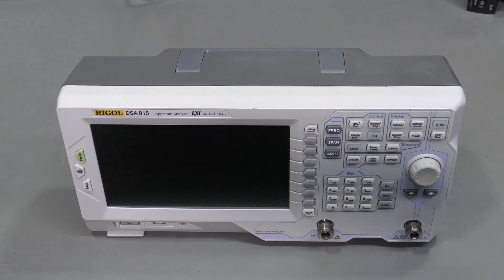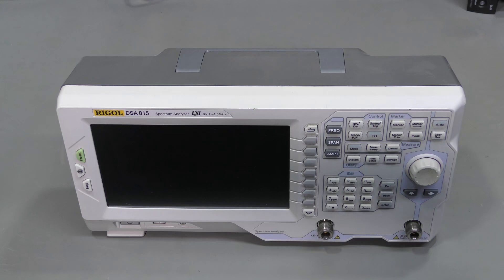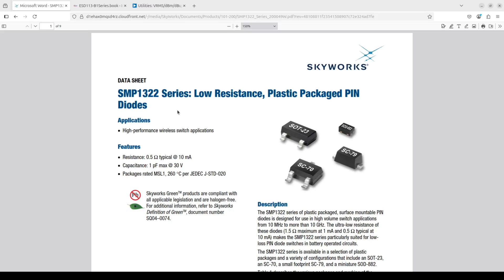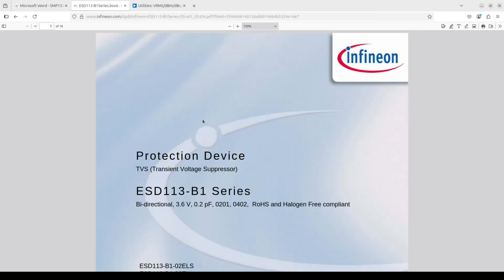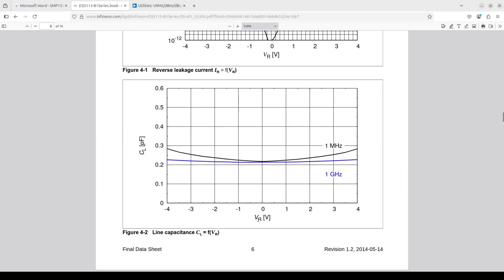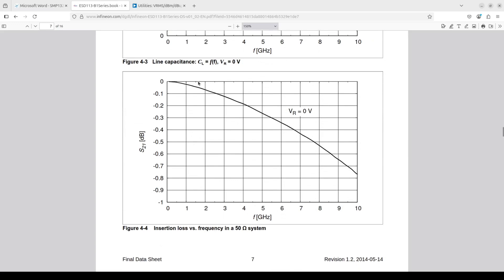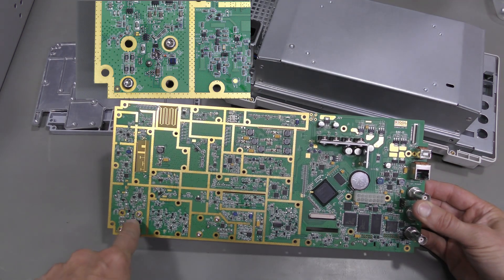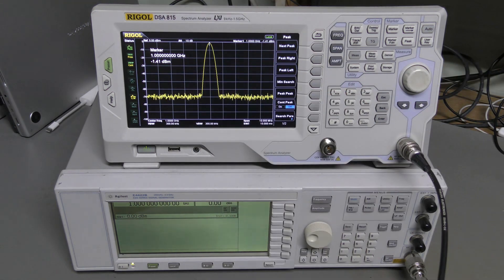#160 - Revisiting Rigol DSA815 spectrum analyzer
This instrument was repaired before on this channel. PIN diodes were used for input protection, which was not ideal. A viewer suggested using TVS diodes instead, which was implemented.